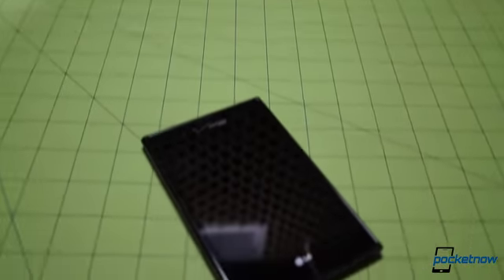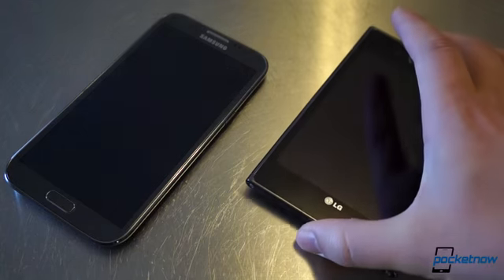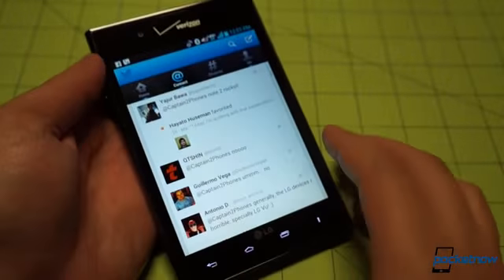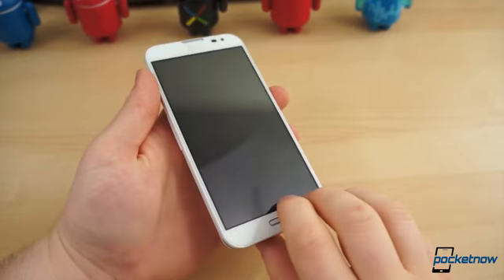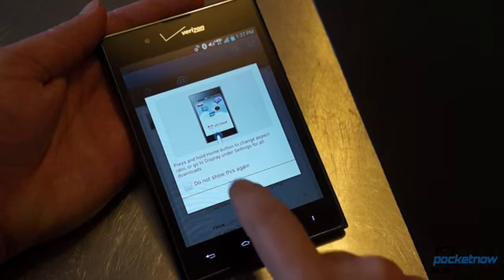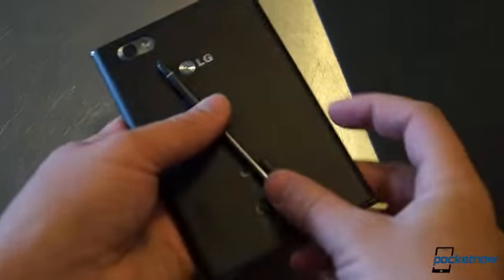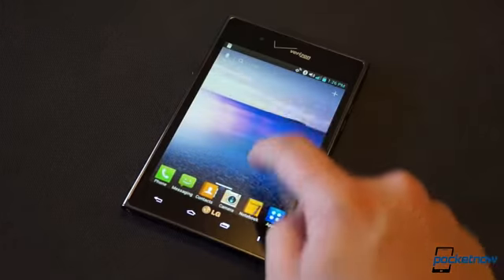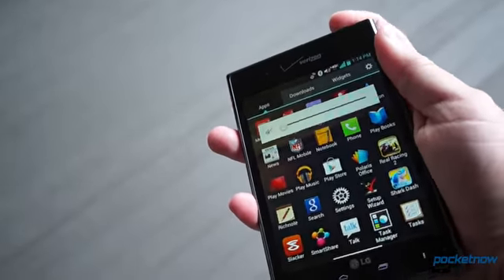Worst Gadgets Ever 003 LG Optimus Vu Intuition YouTube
The LG Optimus Vu (LG Intuition if you're on Verizon Wireless) is one of the most unique smartphones of the modern era. It's also got a few things wrong with it, and almost certainly no future...LATEST SMARTPHONES AND GADGETS